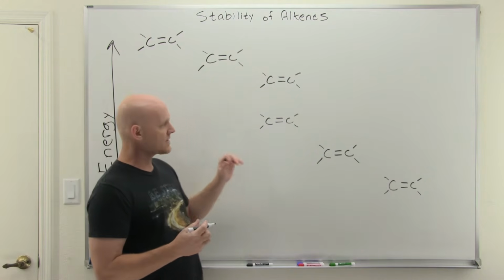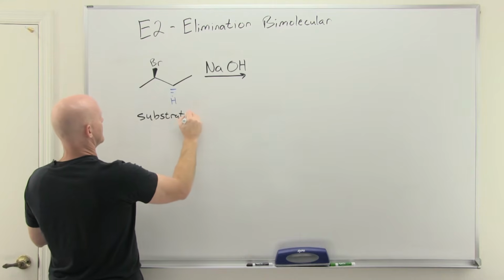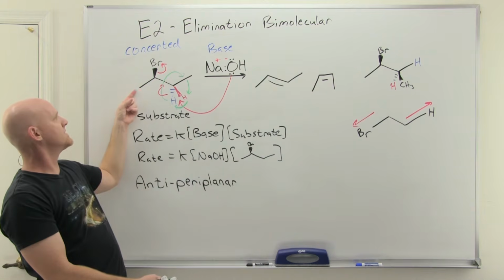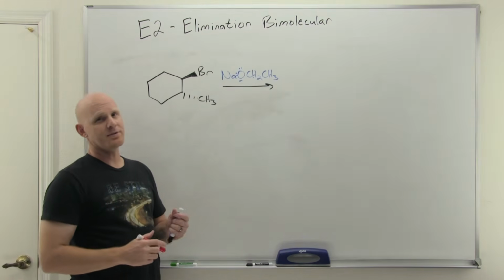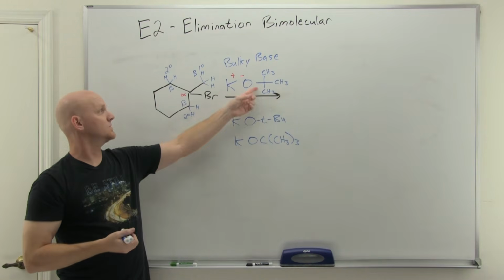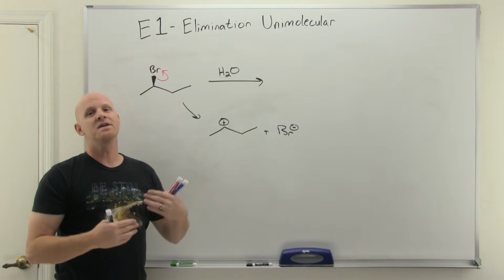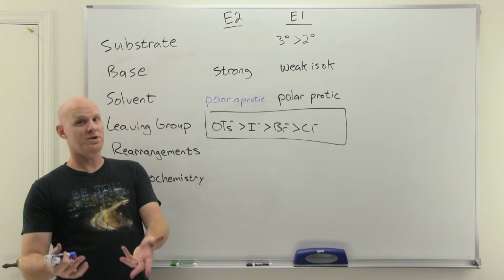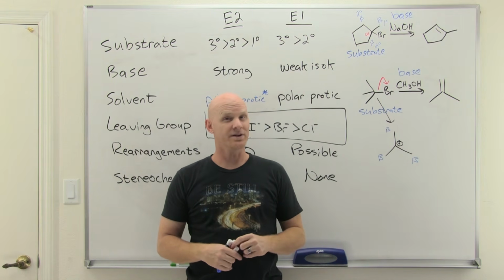7 E1 vs E2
E1 vs E2 Reactions: Chad breaks down everything the undergraduate organic chemistry student needs to know regarding E1 and E2 reactions including substrate effects, base effects, solvent effects, and what makes a good leaving group.  The mechanisms are covered including the antiperiplanar requirement and concerted mechanism of E2 reactions and the multi-step mechanism centering on carbocation formation of E1 reactions.

You'll also learn Zaitsev's Rule (Saytzeff's Rule), how to predict the Zaitsev product, and the exceptions to Zaitsev's Rule when the Hofmann product (anti-Zaitsev product) is the major product under certain conditions for E2 reactions.  Finally, Chad concludes the lesson working a few examples so that you clearly understand how to distinguish between E1 and E2 reactions.

Happy Studying!

00:00 - Stability of Alkenes
03:21 - Zaitsev's Rule in Elimination Reactions
07:02 - E2 Reactions
09:50 - Antiperiplanar Stereoselectivity of E2 Reactions
25:20 - Hofmann Elimination Using Bulky Bases in E2 Reactions
28:54 - Hofmann Elimination with Poor Leaving Groups in E2 Reactions
31:53 - E1 Reactions
37:12 - Distinguishing Between E1 and E2